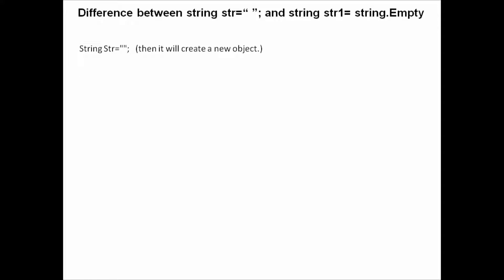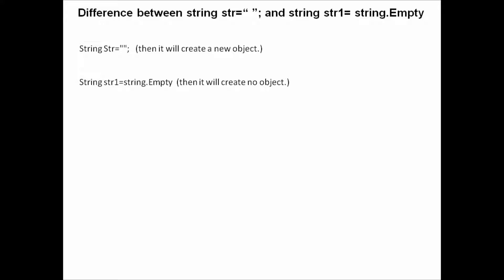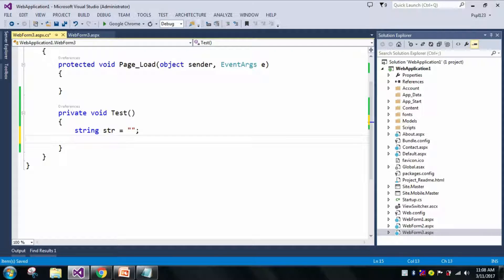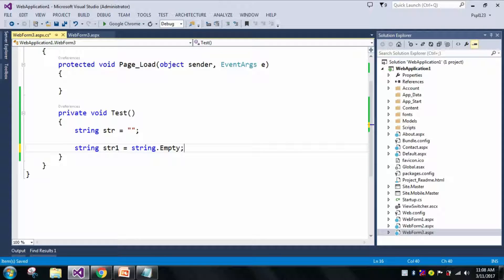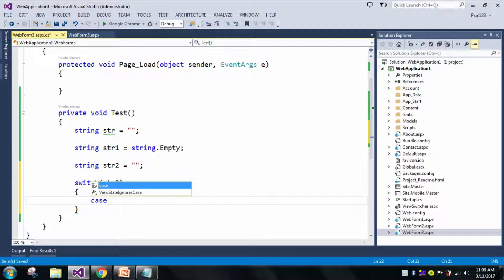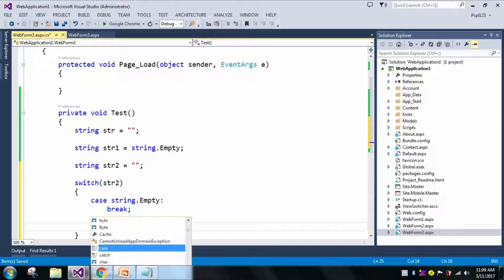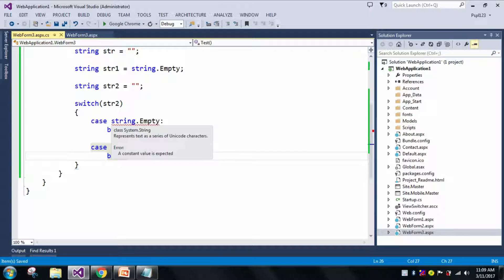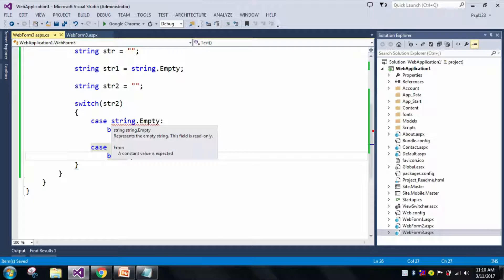Difference between string str=" "; and string str1=string Empty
Whenever we declare string str=""; then it will create a new object. But whenever we declare string str1=string.Empty then it will create no object which makes string.Empty more efficient. However, string.Empty is a read-only field whereas "" is a compile time Constant.
So, string str1=string.Empty is the most prefered way of Writing the code. But string.Empty can't use inside Switch Case Statement because as it is a read-only so it will generate error.